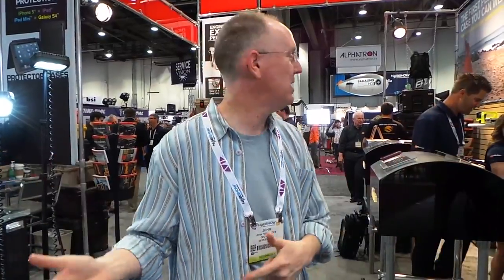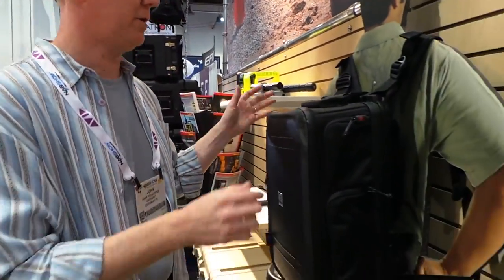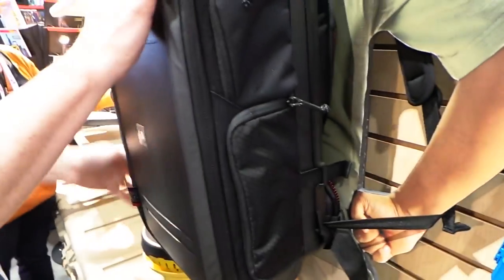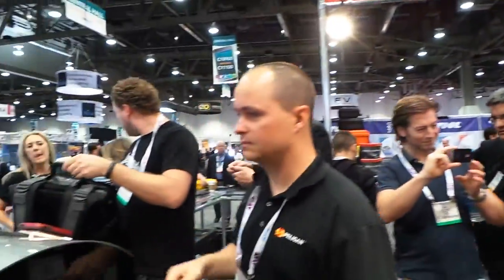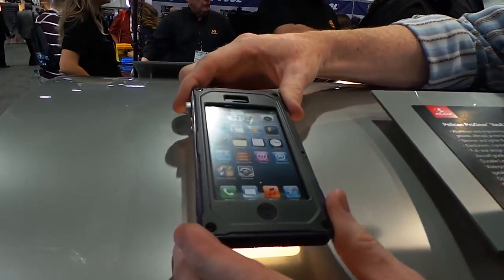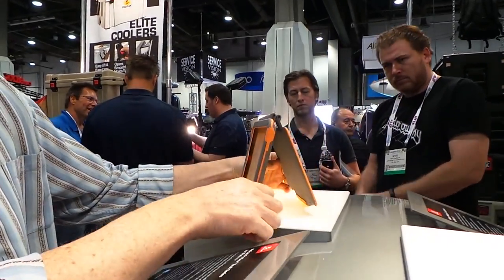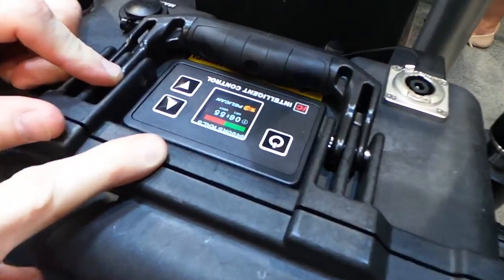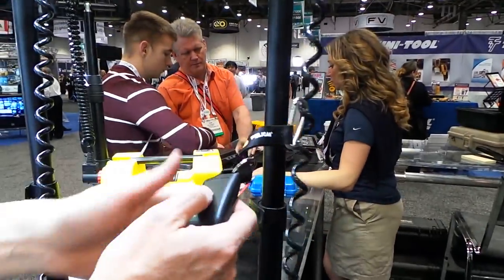Geek Beat Archives Updates From the Pelican Booth at NAB2013